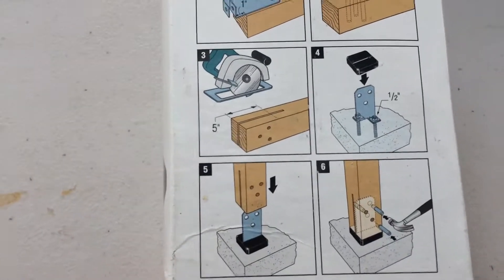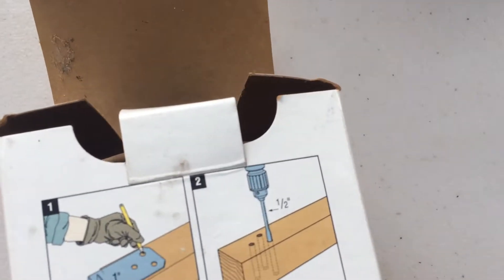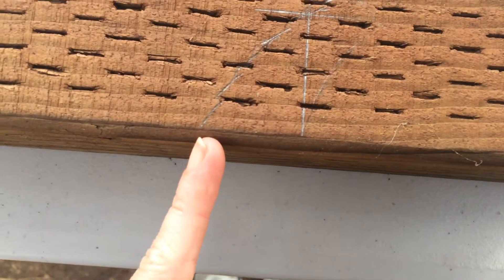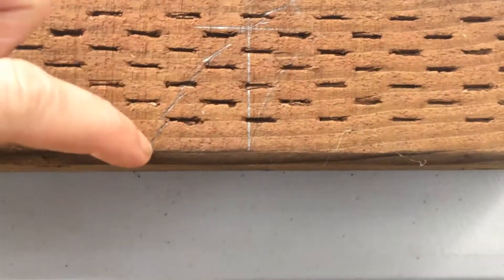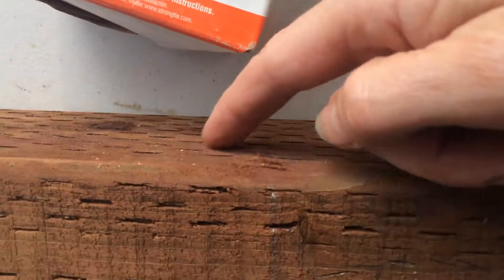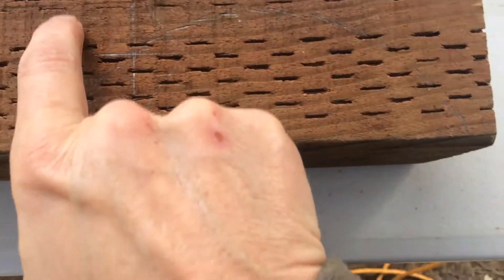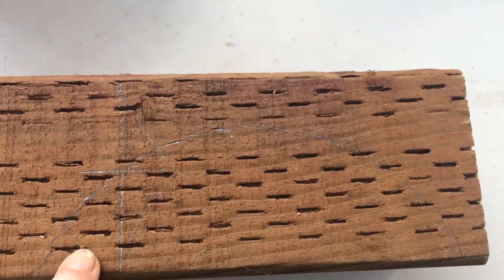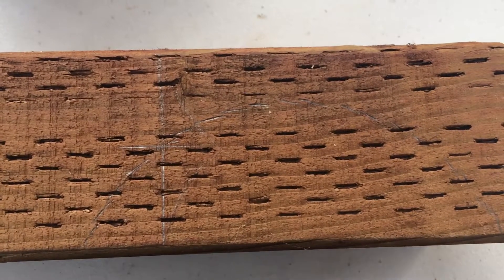Using the concealed post base by Simpson - 2